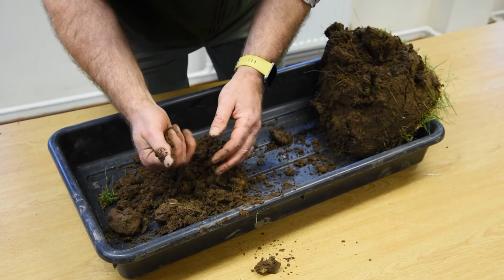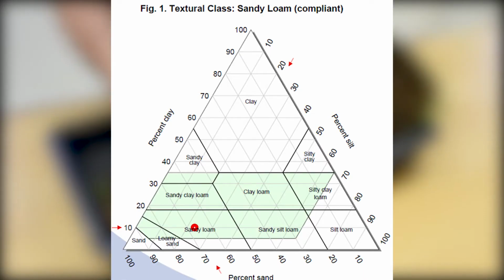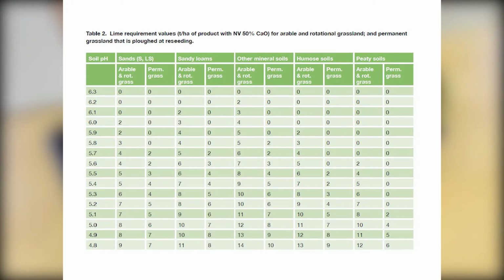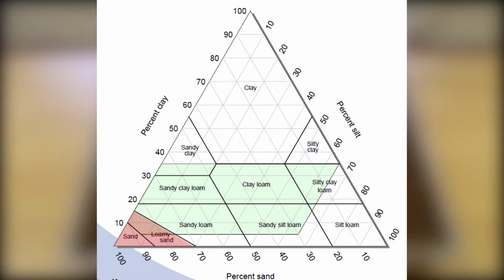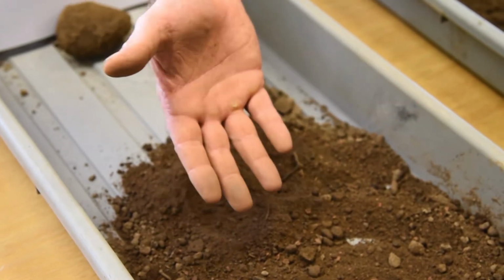Soil pH Case Studies on Grassland Farms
In this video Dr Bill Crooks, a Senior Soil Consultant, introduces the importance of soil texture. Soil texture can vary within fields and as such should influence the management decisions made e.g. lime application rates.  The video then shows how to assess the texture for each class of soil.